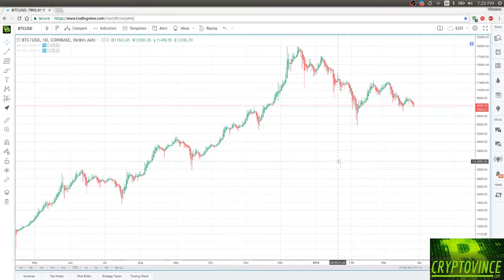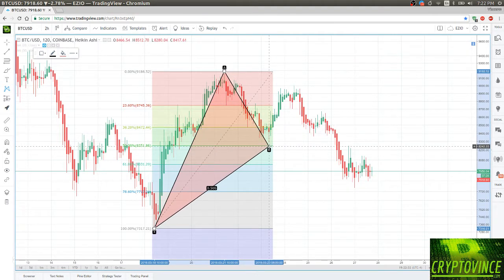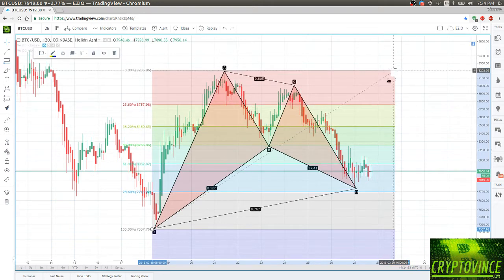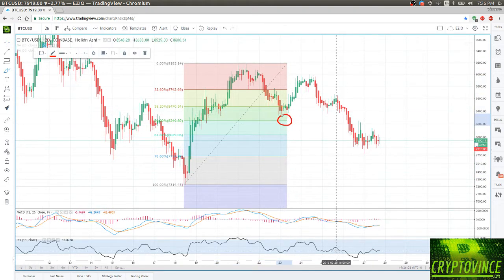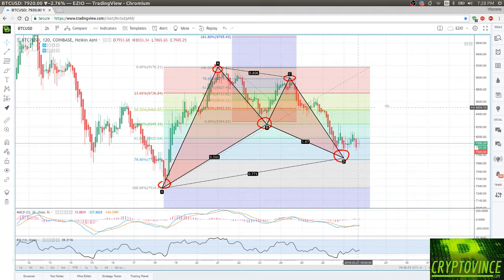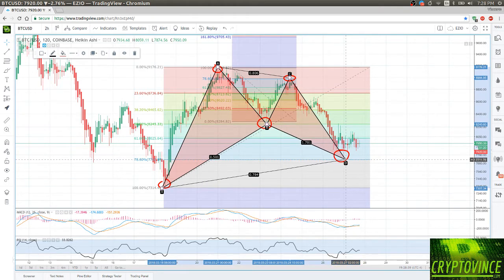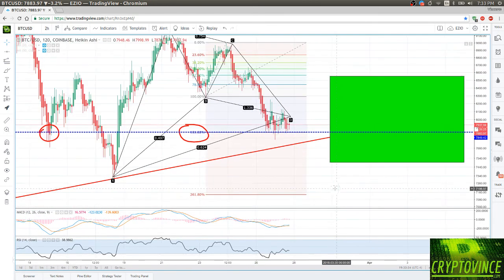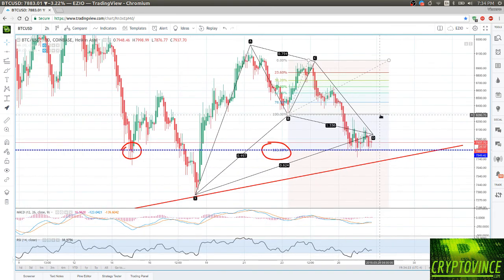How to use Fibonacci Retracement/Extension to Draw a Bullish Bat